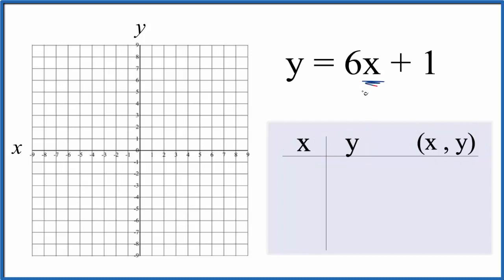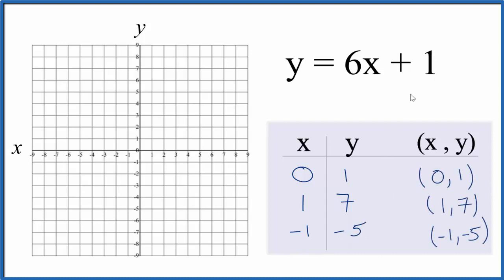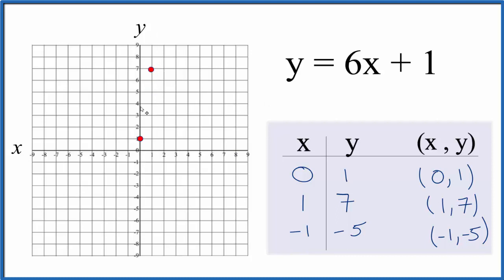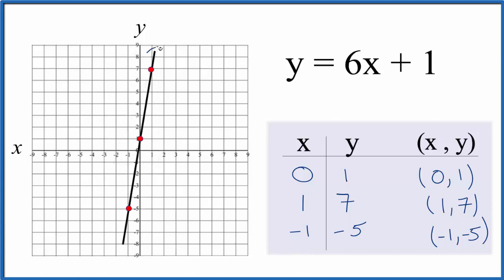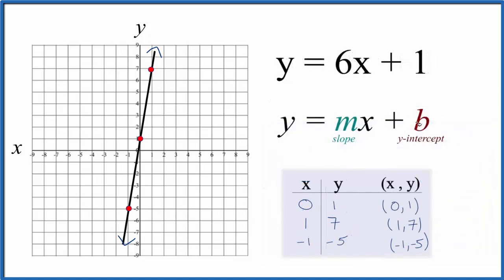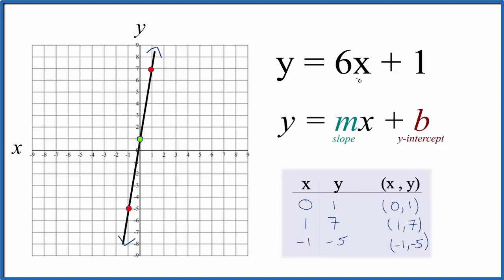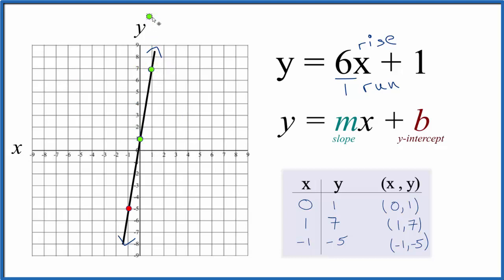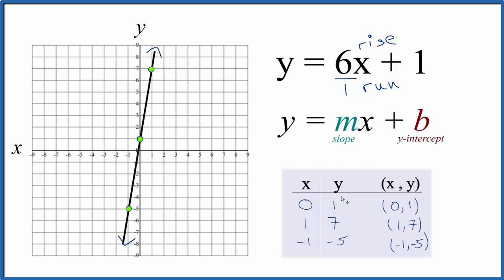How to Graph y = 6x +1